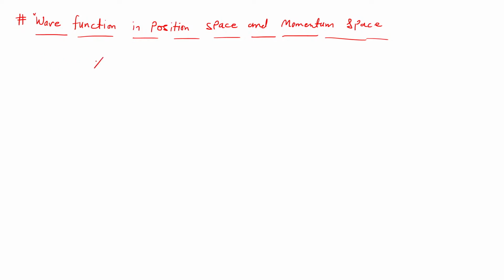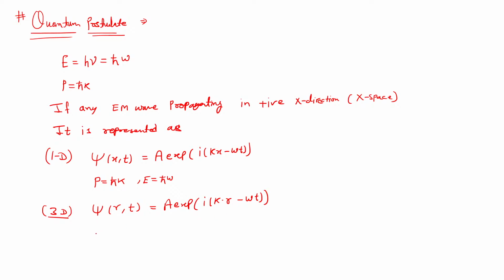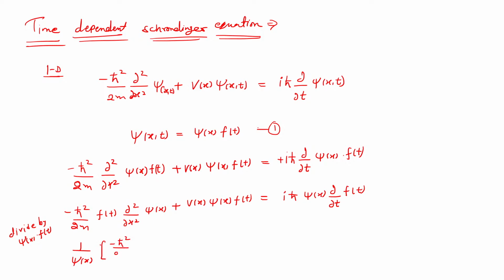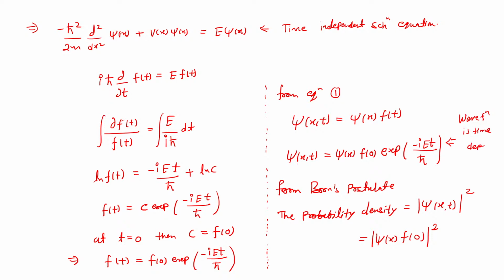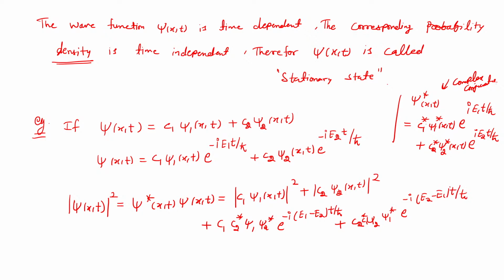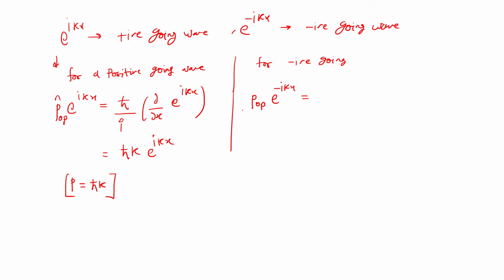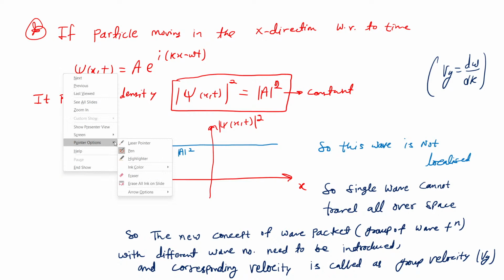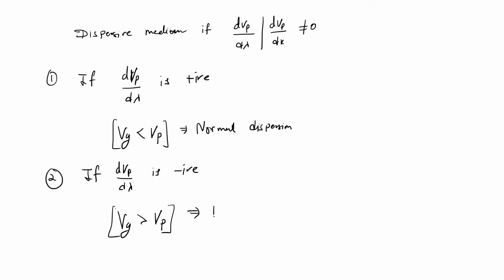Detailed course on Quantum Mechanics for CSIR NET, IIT JAM, MSc entrance [Lesson 2]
Detailed course on Quantum Mechanics for CSIR NET, GATE, JEST, IIT JAM, MSc entrance.